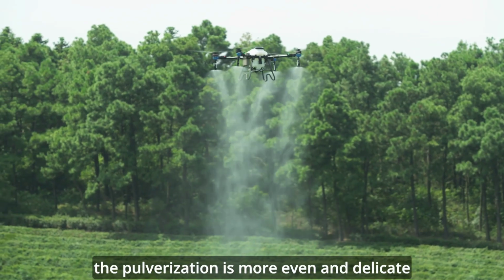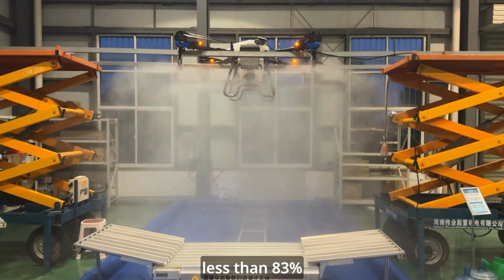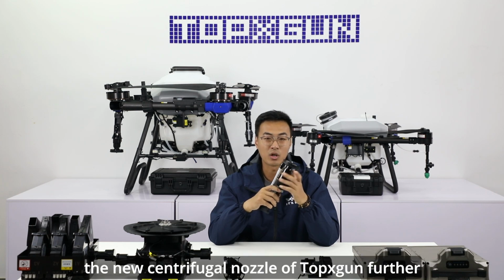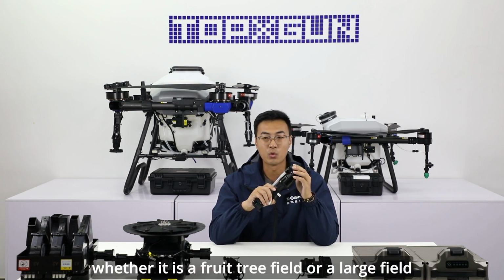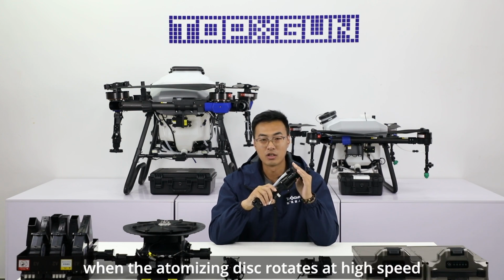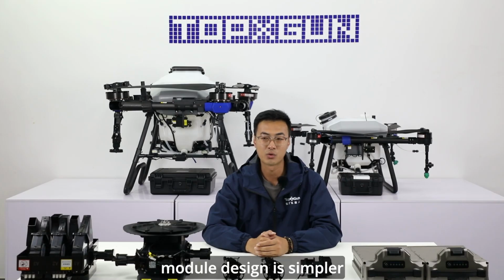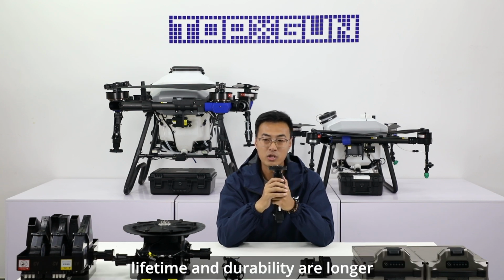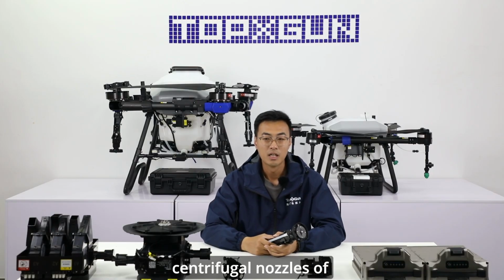2024 Topxgun Latest Model FP600 Agricultural Drone Introduction - New Centrifugal Nozzles